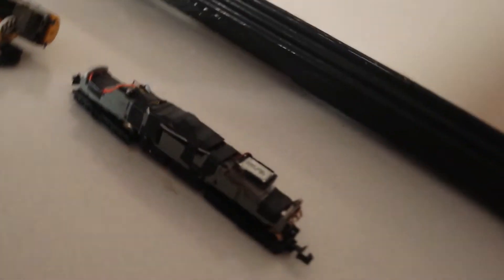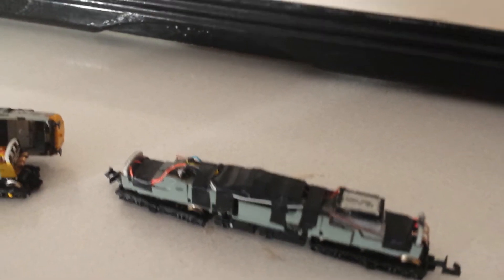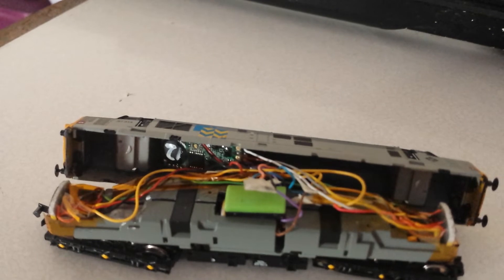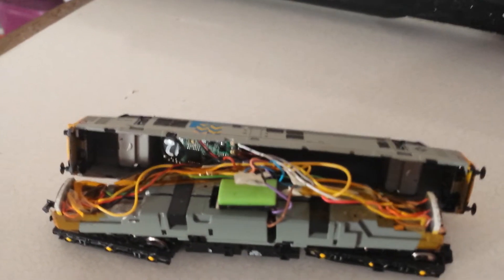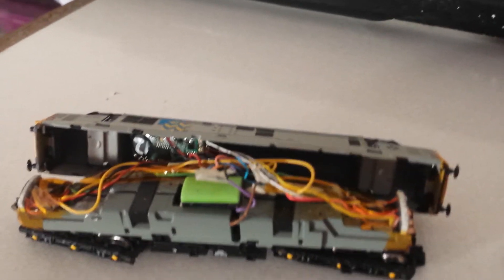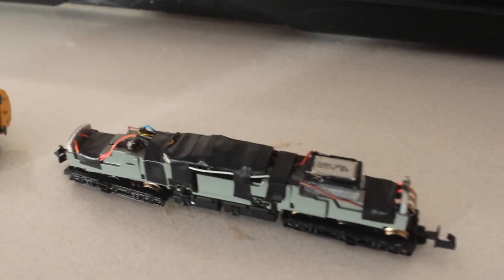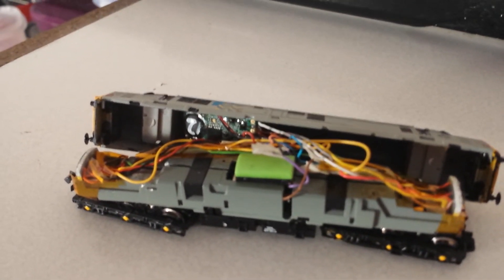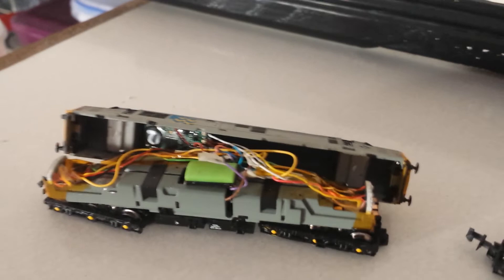N gauge TTS class 37 *WARNING*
A very bad example of a tts fitted class 37. I know who fitted it now. People pay good money and dont deserve this garbage...